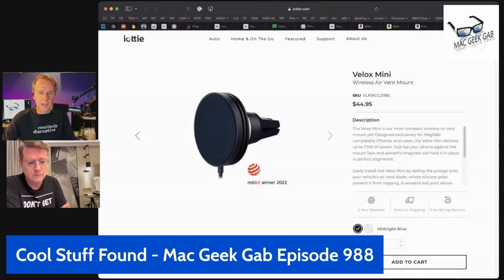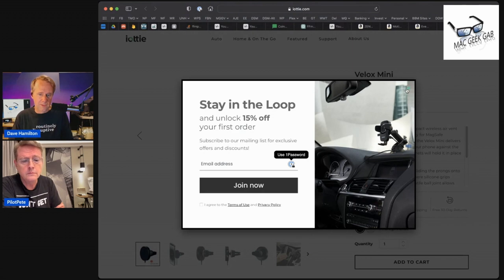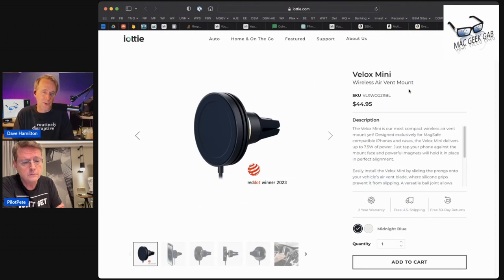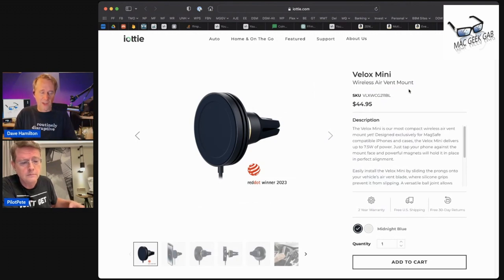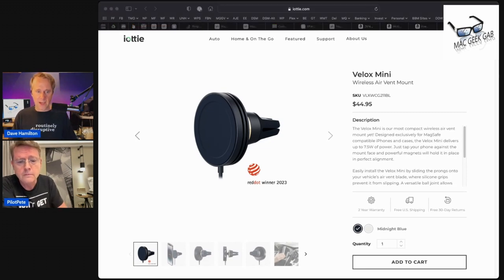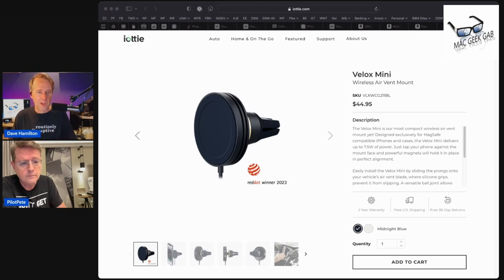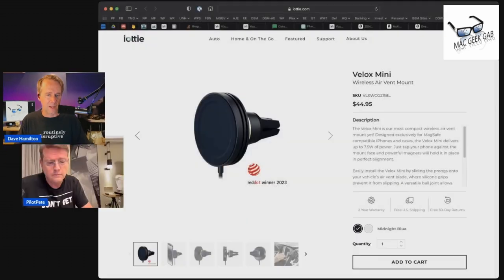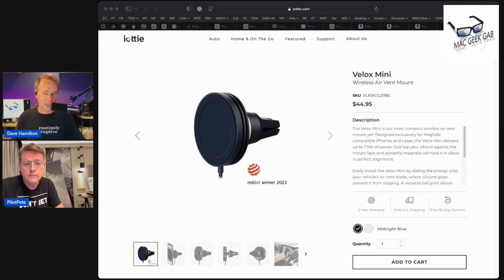iOttie MagSafe Air Vent Mount: An Essential Car Gadget Review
Join us as we check out the iOttie Mini MagSafe Air Vent Mount for cars - a real lifesaver for those on the road! We tested it out and let's just say, it's a definite thumbs up. This handy little gadget charges your phone, lets you see your screen easily, and is super useful especially when CarPlay isn't around.